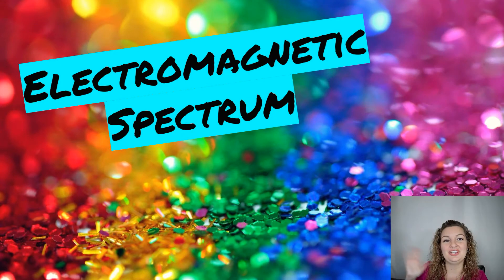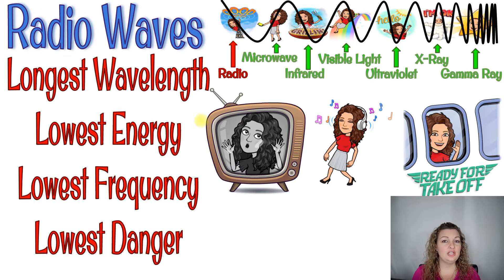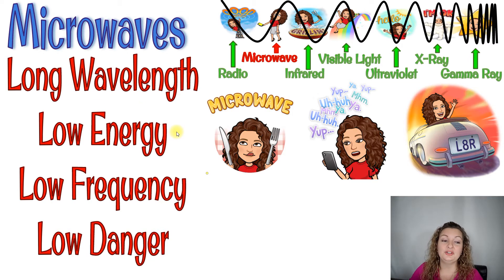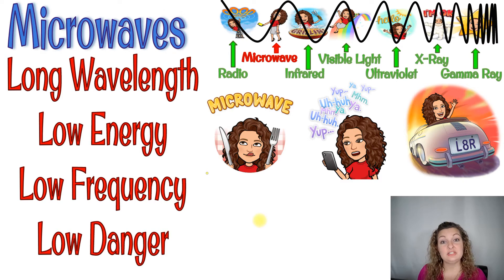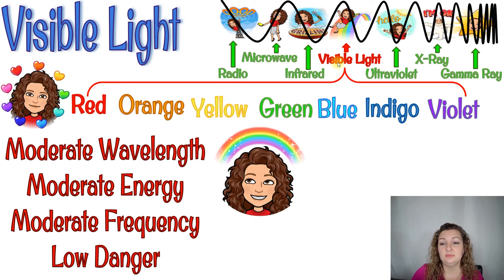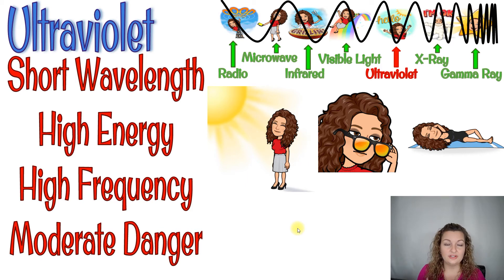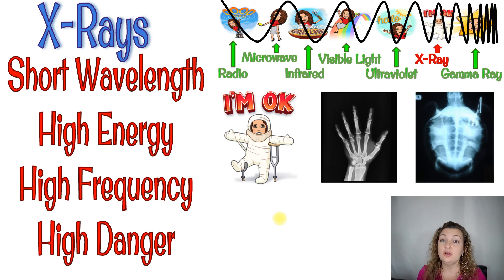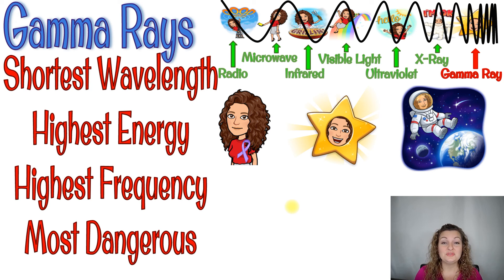What Are The Parts of The Electromagnetic Spectrum? | What is The Electromagnetic Spectrum?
Mrs. Bodechon will teach you all about the electromagnetic spectrum (EMS). She will explain and give examples of radio waves, microwaves, infrared waves, visible light waves, ultraviolet waves, x-rays, and gamma rays.